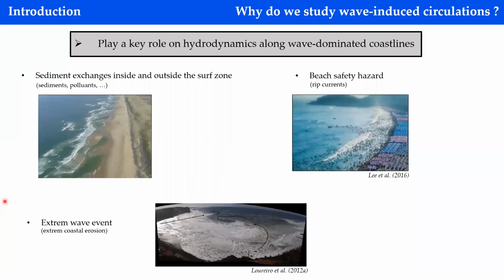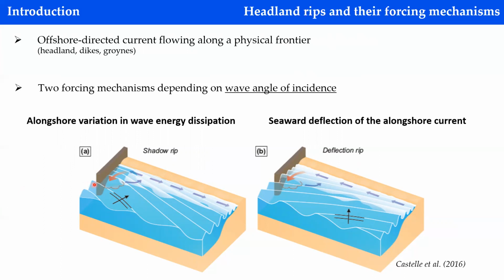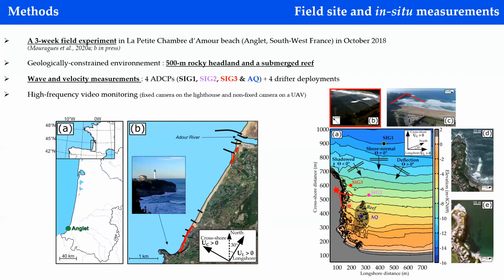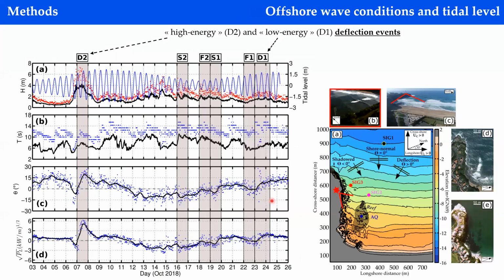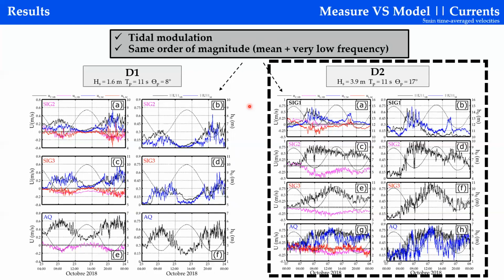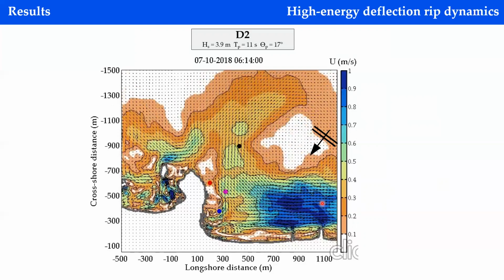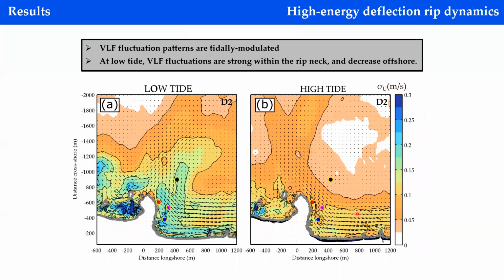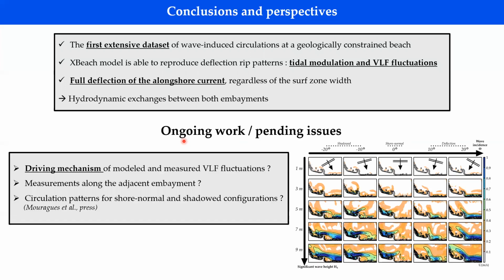Session #101 - Arthur Mouragues: FIELD MEASUREMENTS AND MODELLING OF NEARSHORE CURRENTS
Short Abstract: We present field measurements of nearshore currents at a high-energy mesotidal beach with the presence of a 500-m headland and a submerged reef. Small changes in wave forcing and tide elevation were found to largely impact circulation patterns. In particular, under 4-m oblique wave conditions, our measurements indicate the presence of an intense low-frequency fluctuating deflection rip flowing against the headland and extending well beyond the surf zone. An XBeach model is further set up to hindcast such flow patterns.